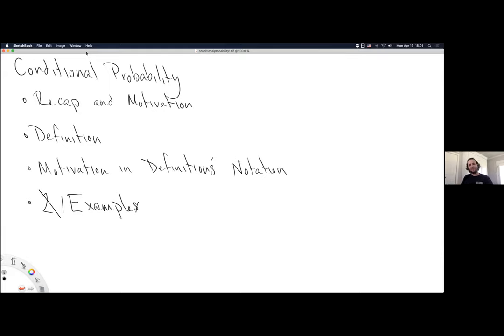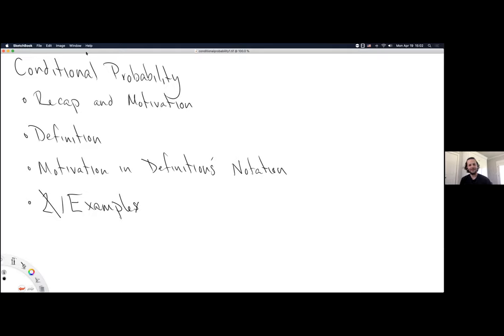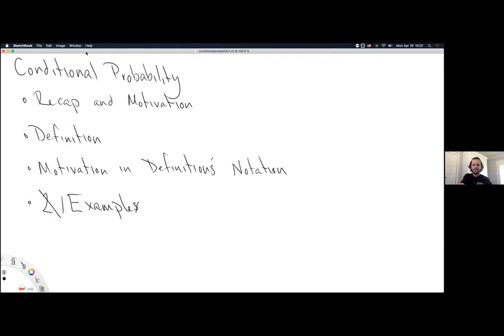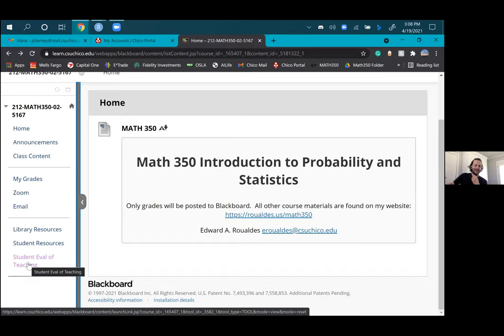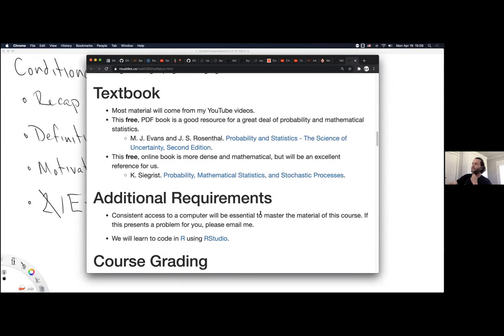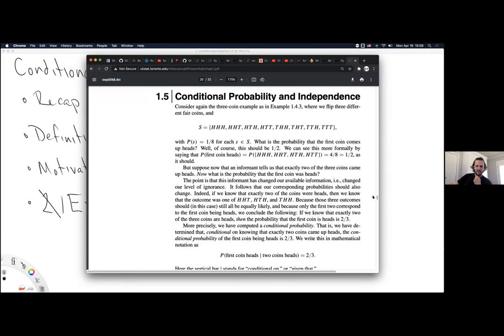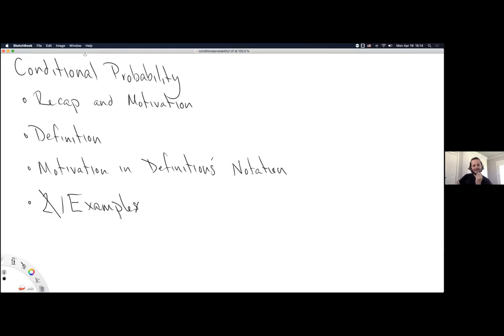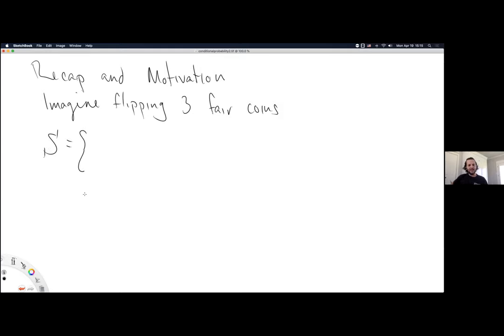MATH 350 Monday of Week 13, section 02